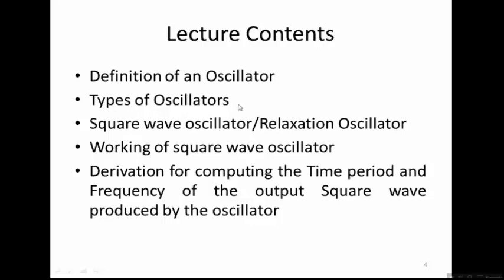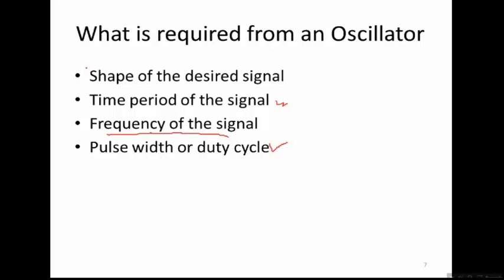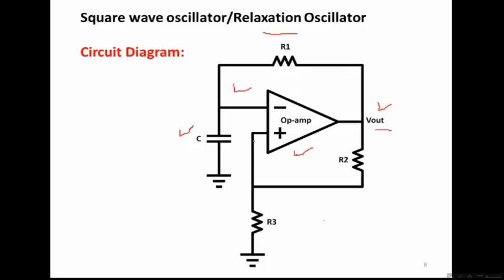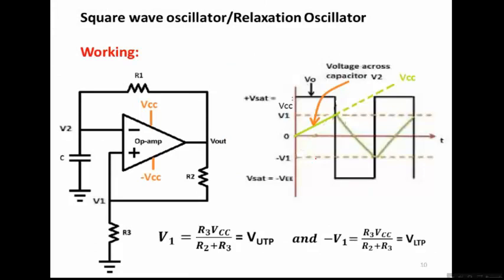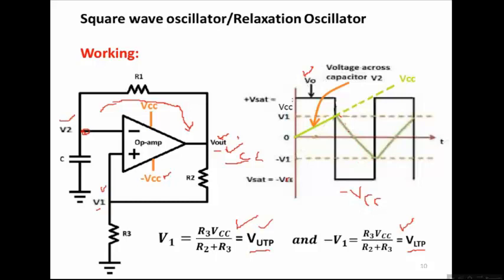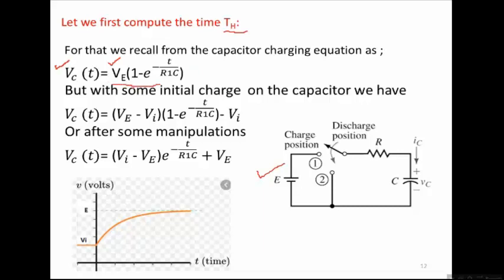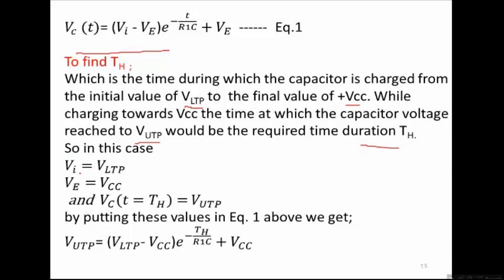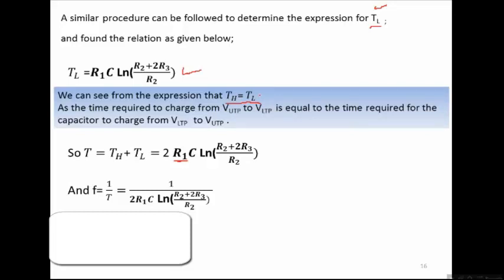Lecture 22: Square Wave/ Relaxation Oscillator Using OP AMP